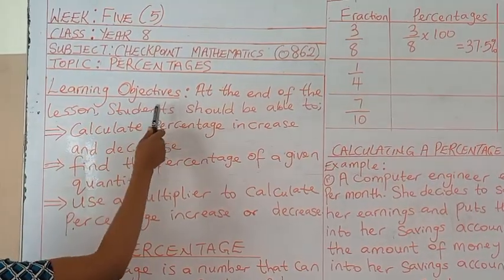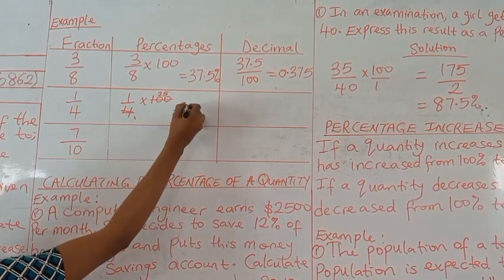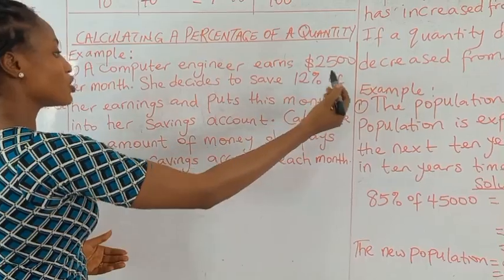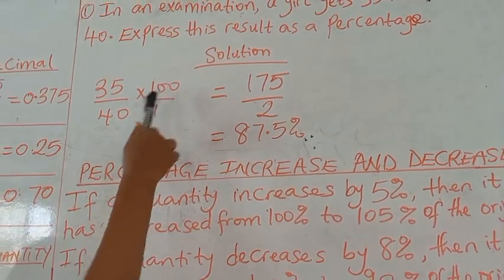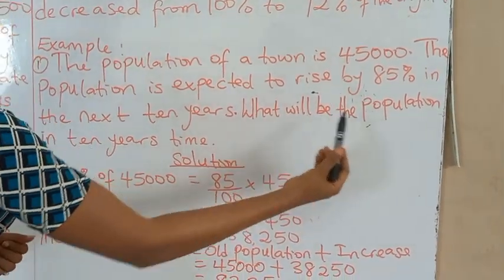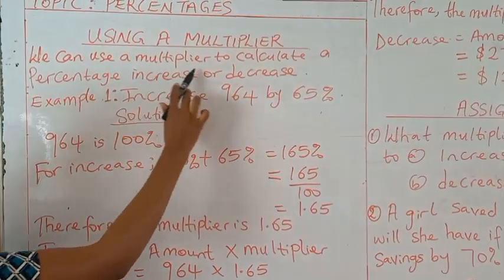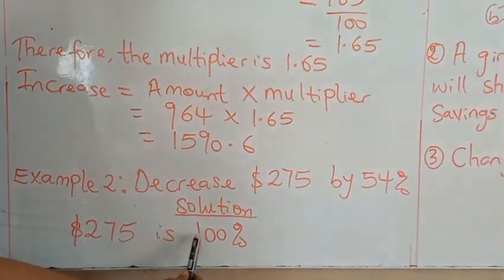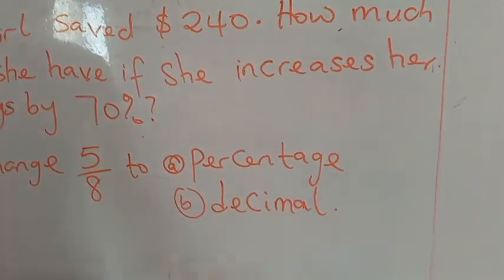PERCENTAGES : YEAR 8 WEEK 5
fraction
fractions
Percentage to decimal
How to change percentage into fraction
Percentage increase and decrease
percentage increase and decrease word problems
percentage change
how to find percentage increase and decrease
decimal point
How to find percentage decrease
How to find the rate of increase
decimals
How to find the increase and decrease
gcse maths percentages
percentage increase gcse
Gcse percentage
Gcse maths tutor
maths revision